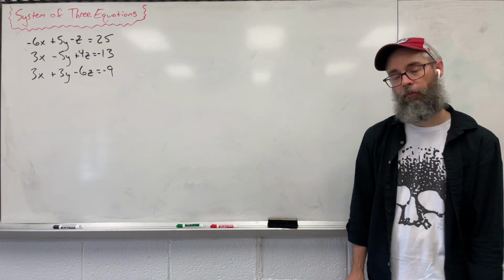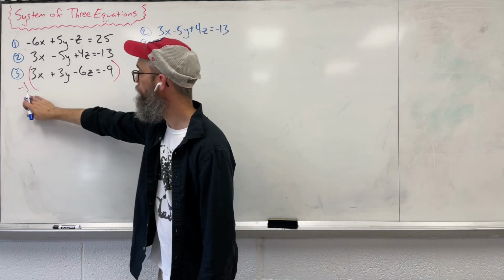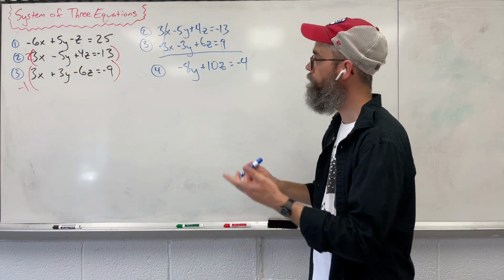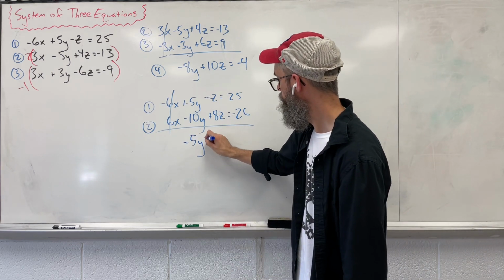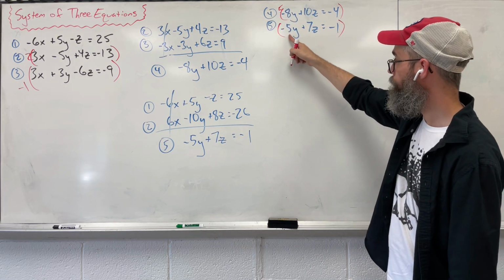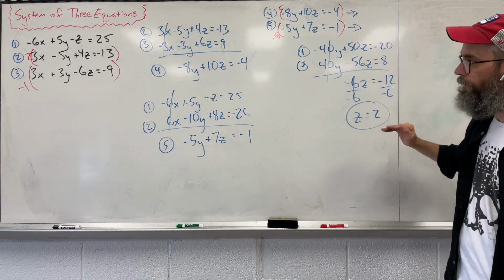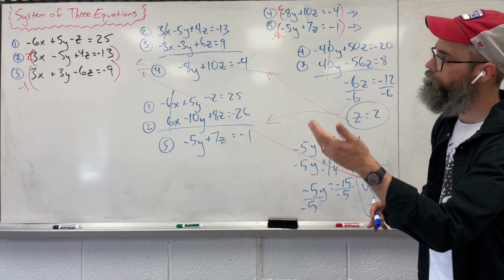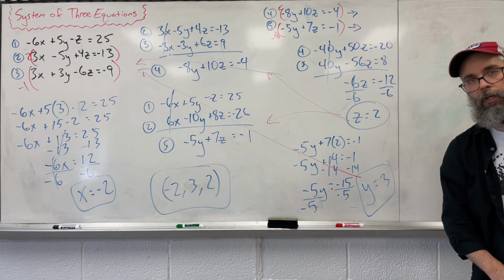Algebra: System of Three Equations (ex5)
Algebra: Understand how to solve a system of three equations with three variables.